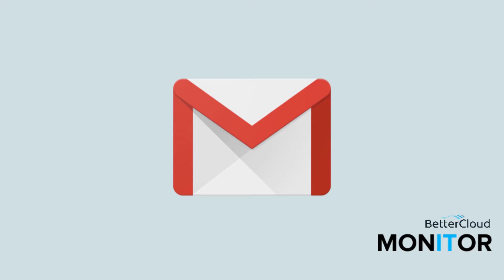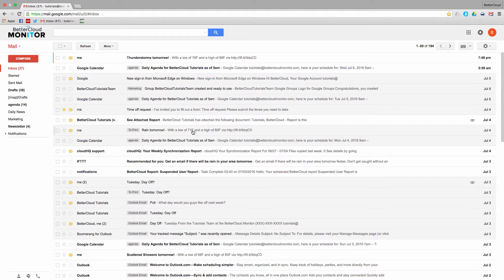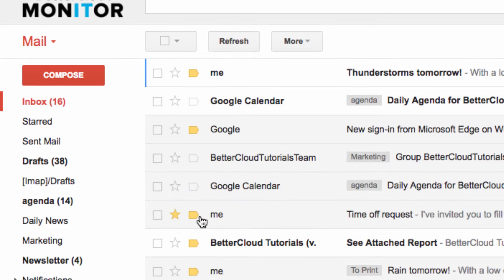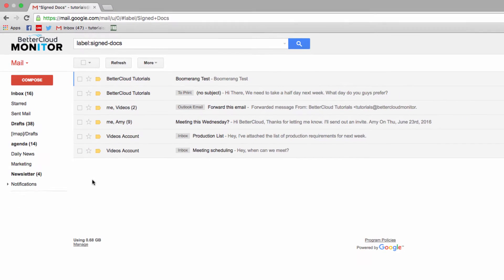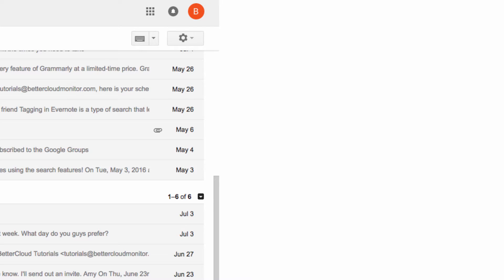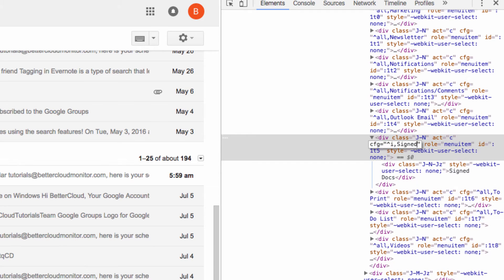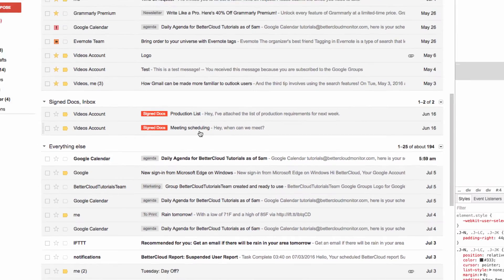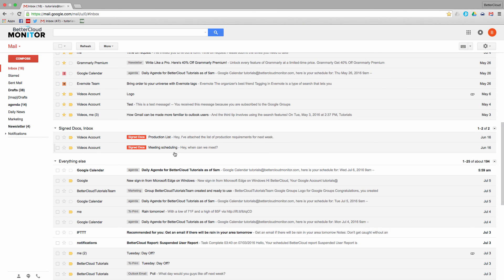Customizing Gmail's Priority Inbox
If you’ve listened to our suggestions, hopefully you’re already making use of Gmail’s Priority Inbox as your default option. If you’re not, there are actually even more options to customize Gmail than you may be aware of.